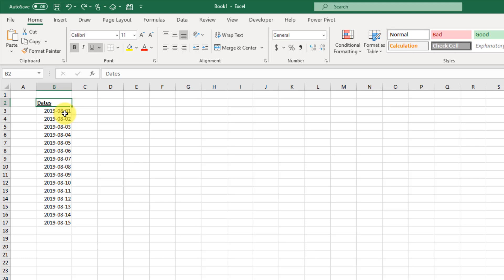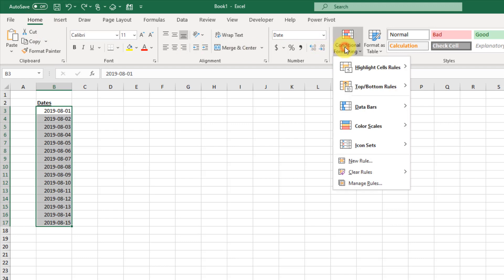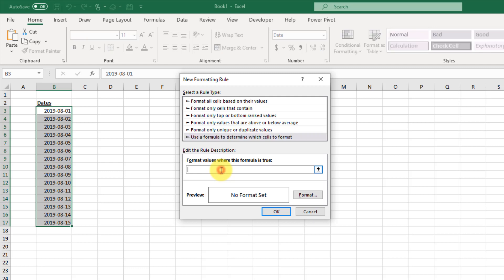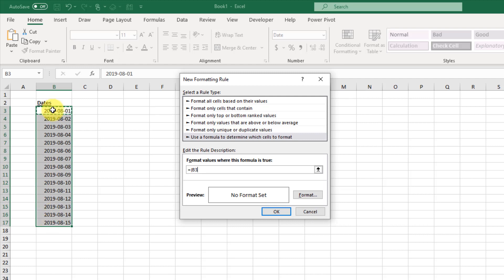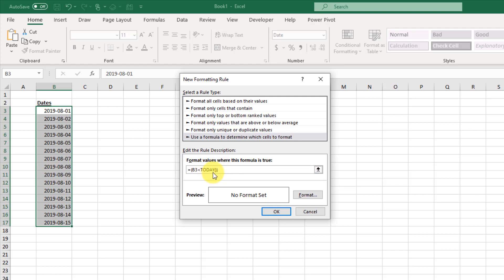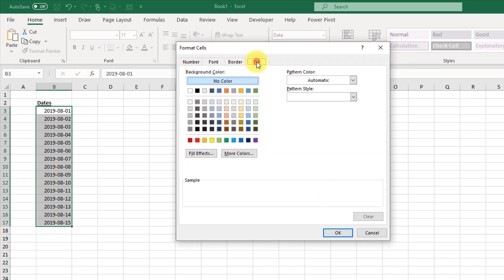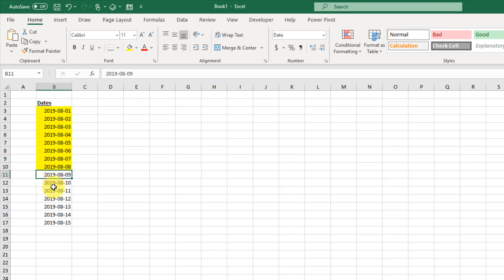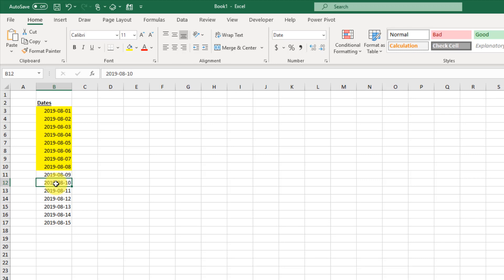Highlight Dates Before Today's Date In Excel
Learn how to conditionally format dates before today's date in Excel using the TODAY function. 👇